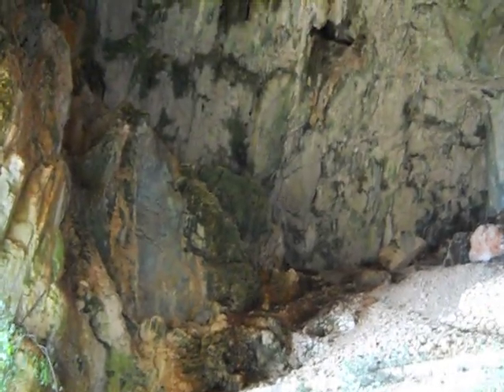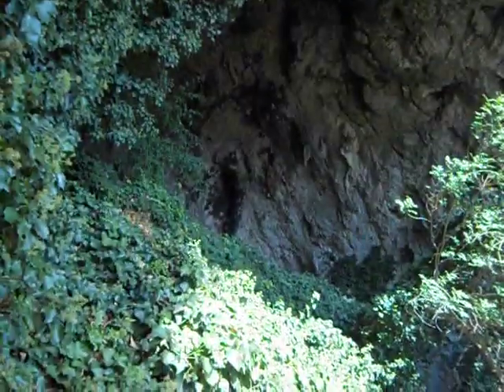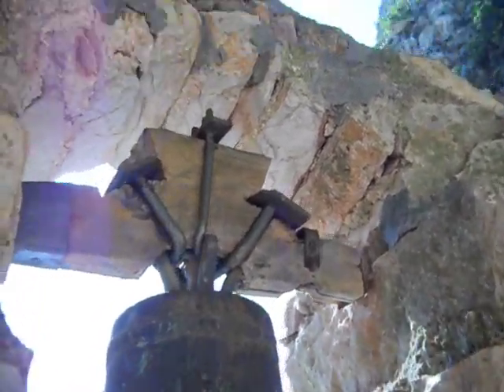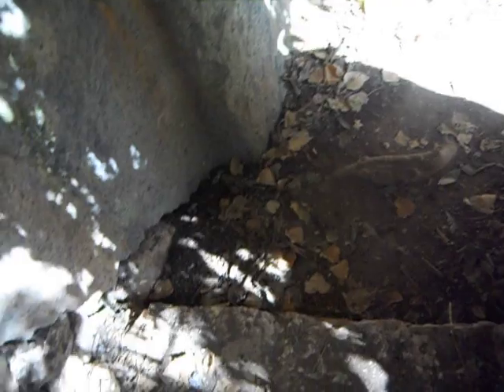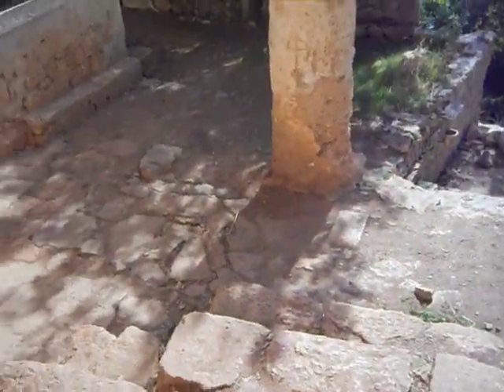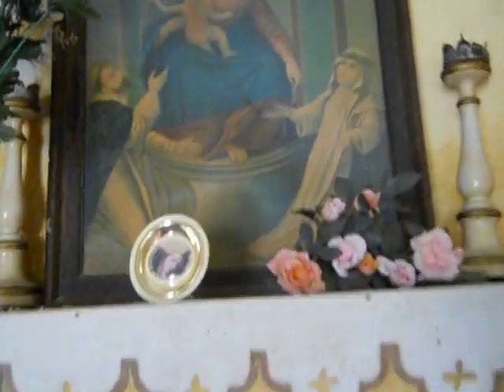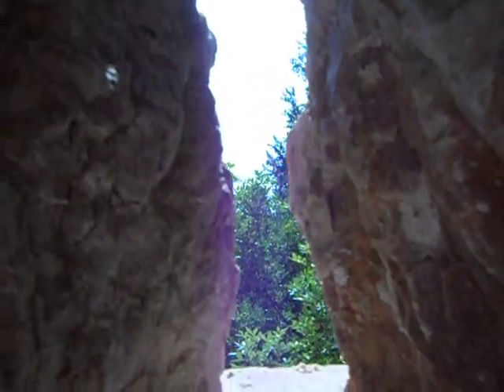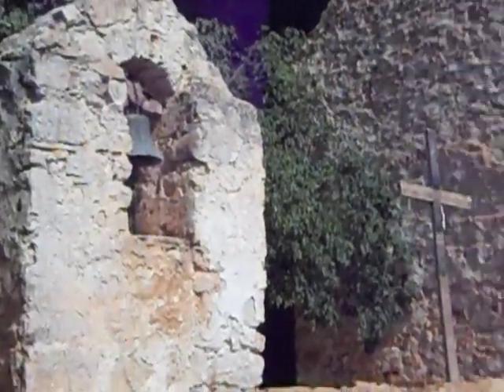Church at entrance of Sveta Nedjelja Cave, Sveta Nedjelja, Hvar island, Croatia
It is a long walk up the mountain, and you're likely to end up where the ropes are. If so, go down and turn right at the path which will lead you to the small cave with water dripping stalagmites (I think! - if not, stalacmites) behind the trees.

The church is at the entrance, along with a bell and a burial plot. To the stairs leading up on the right is an altar. On the left side are steps to the small cave which gives you places to sit down; I recommend it just for the view. Also, it's cooler in the cave.

Thanks to the couple driving from Jelsa to Sveta Nedjelja (they live in Sveta Nedjia, I think as the locals call it) for giving me a ride on the main road from Donje Pitve to the fork where the right path leads to the cave. Also to the two men who stopped and gave me privacy to pee as I was going up the mountain. Same to Phil (from Croatia) and Christiane (from Germany) who gave me some water and cookies on their way down from the cave. To Jana and Jiska (from Czechoslovakia) for giving me water and figs on the way down (I was going further up by accident, and they were coming from Jagodna). Finally, to Želko Paršić for giving me water and a bottle of Maraska Amarena Voćni Sirup (cherry flavored) water on my way to the bus stop.

FYI: The cave is significantly more than 0,9km. Bring water and food, and wear good shoes. If possible, get a guide to help you up and down the mountain.